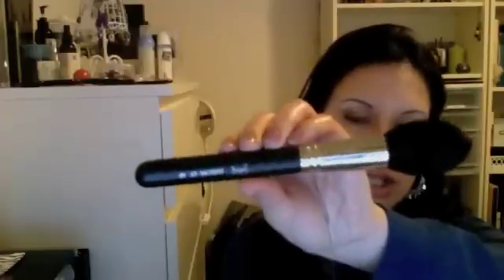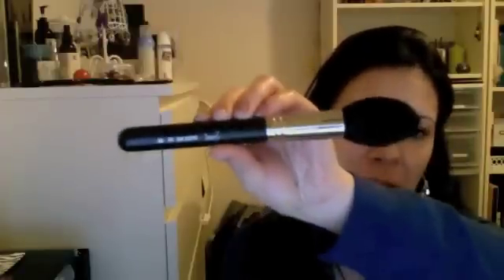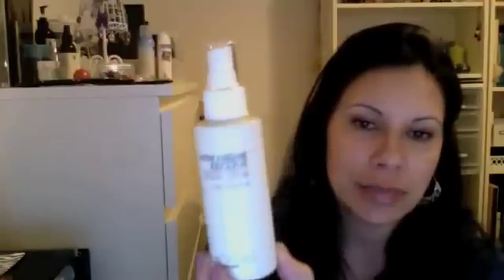August Favourites 2010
Hi Everyone!

Finally my August favourites...

Products mentioned:
- Mac Prep & Prime Skin Refined Zone (15ml)
- Sun Sense Daily Face Matte SPF 30+
-The Body Shop Soft Hands Kind Heart Hand Cream (75ml)
- Kiehl's Creamy Eye Treatment with Avocado Oil (14g)
- Sportsgirl All Nighter Fighter Under Eye Brightener
- NP Set Eye Primer (10ml)
- Sigma Tapered Face F25
- Brush With Success Mecca Cosmetica (125ml)